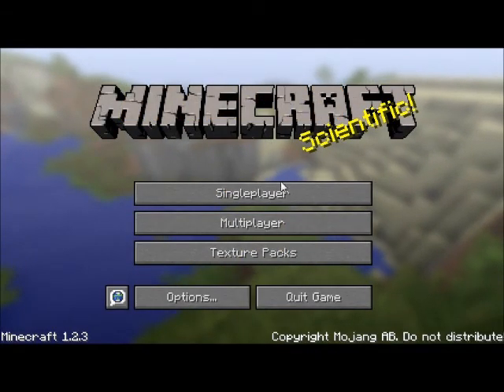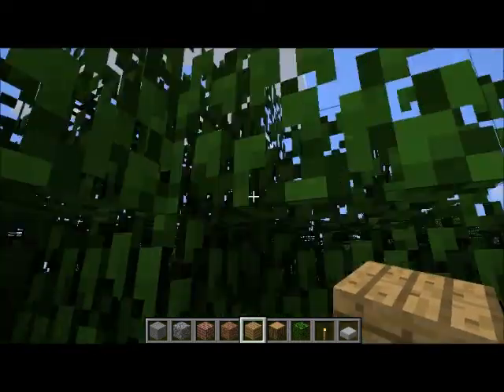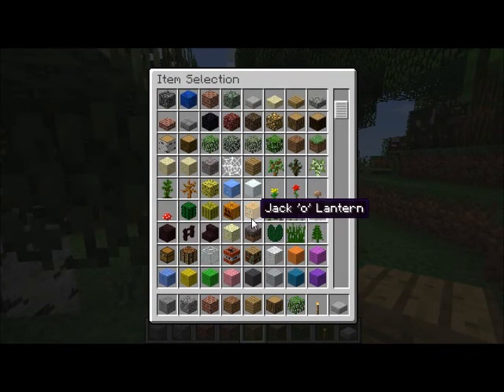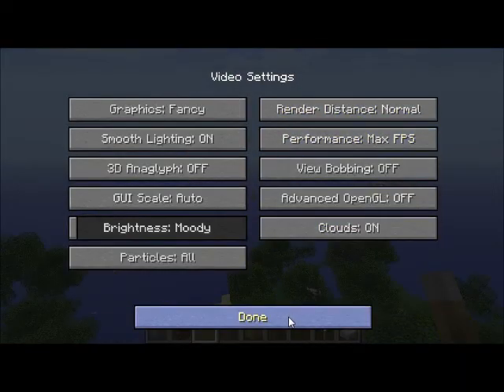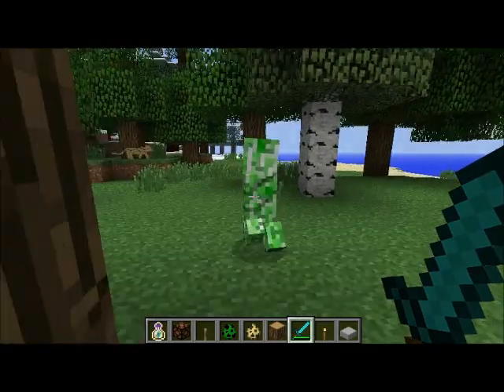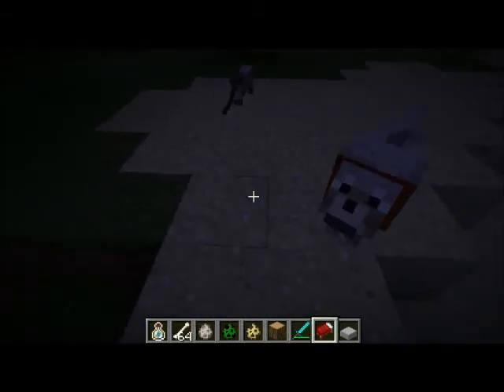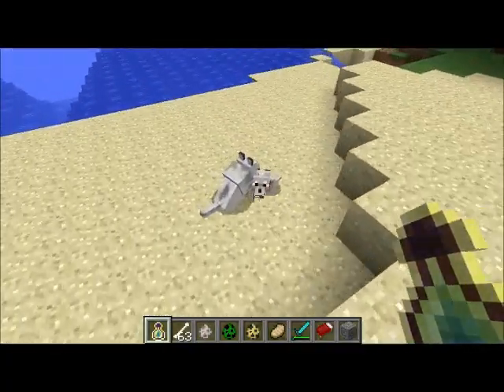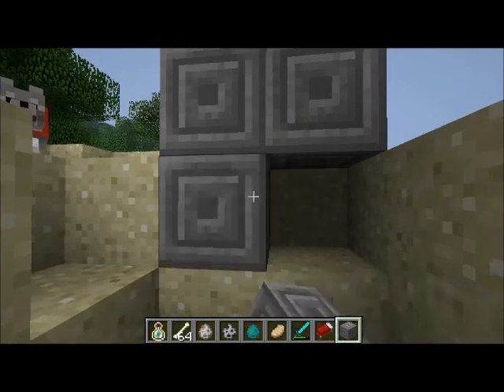Minecraft Update, 1.2.3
This is the minecraft 1.2.3 test drive!

NEWS!

We are sorry about the late upload! We will be uploading part 2 of More Creeps And Weirdos Mod Soon! (By Saturday)

Tune in! We wil be making an update video soon!